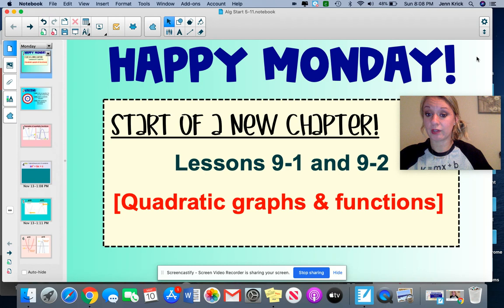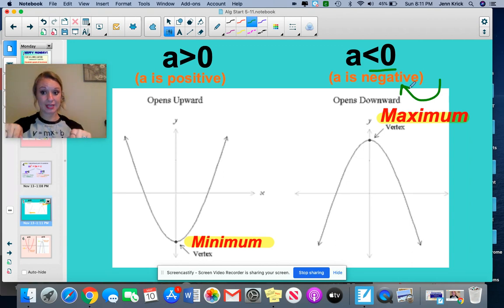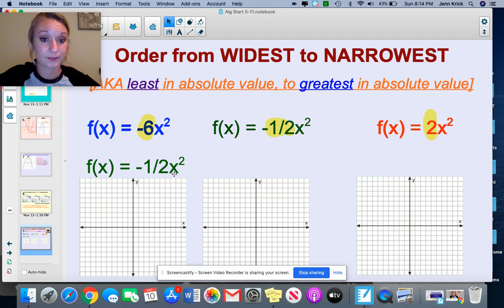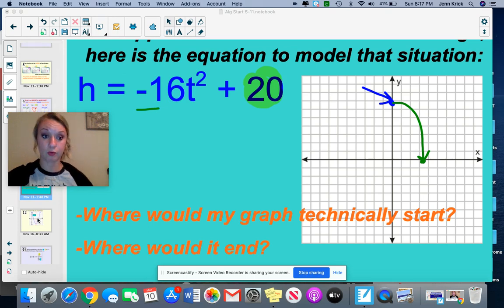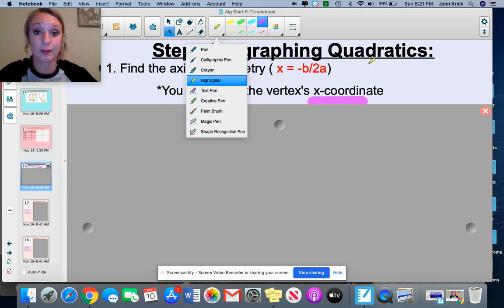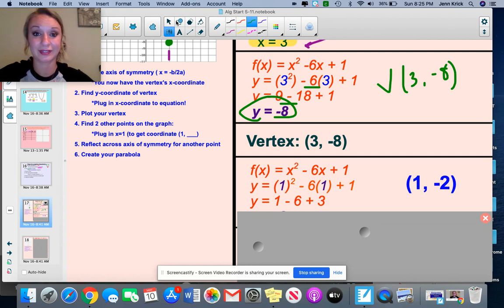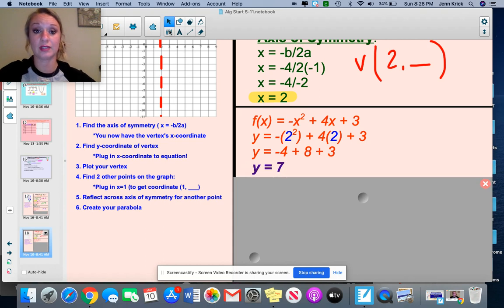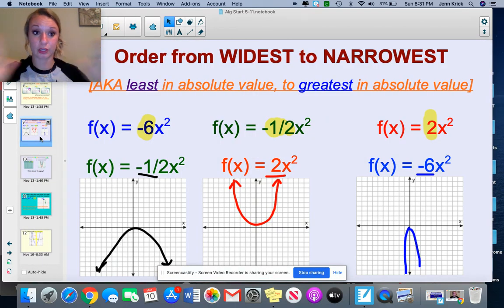5/11/20 Quadratic Graphs & Functions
9-1 and 9-2
Quadratic Functions & Graphs
Algebra